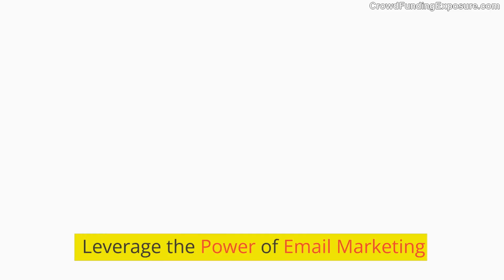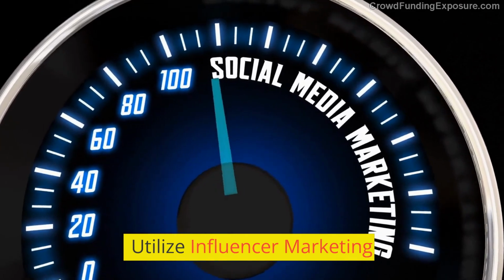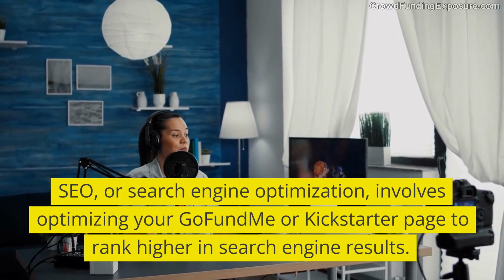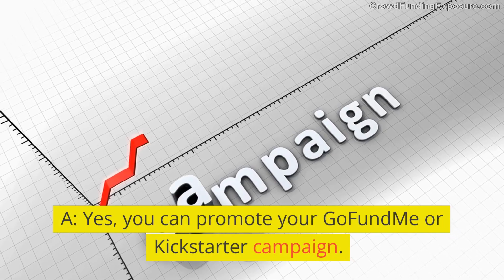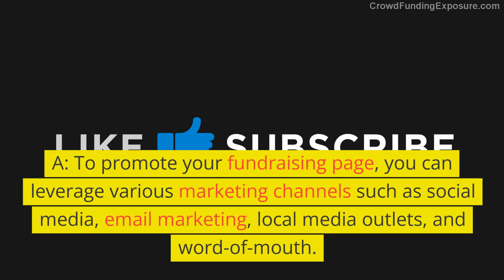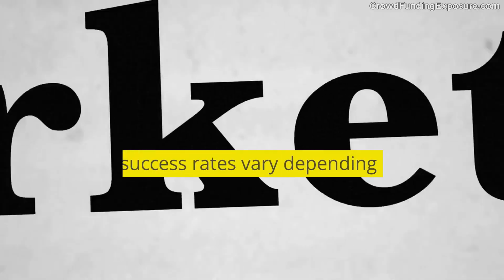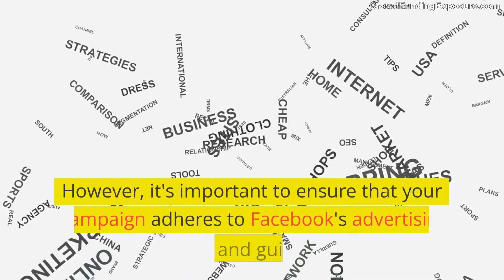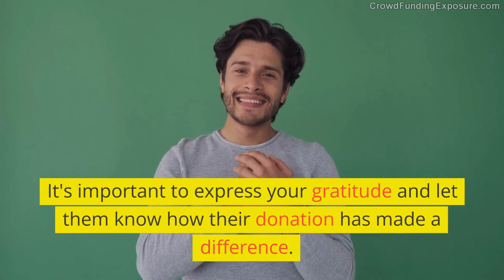🎯 Best Ways to Advertise & Promote Your GoFundMe, Kickstarter, or IndieGoGo Campaign in 2026 (Pro)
Struggling to get donations on your GoFundMe, Kickstarter, or IndieGoGo campaign? Discover the most effective ways to advertise and promote your crowdfunding project so you can reach more people, gain traction, and hit your fundraising goal faster.
In this practical guide, you’ll learn proven marketing strategies that actually work in 2026 to boost visibility and convert viewers into donors.
What You’ll Learn in This Video:

Best social media marketing tactics for crowdfunding
How to use influencer marketing effectively
Email marketing strategies that drive donations
Video marketing & explainer videos that tell your story powerfully
How to leverage press releases for mainstream media attention
Targeted traffic methods to get real results
Common mistakes that kill campaigns (and how to avoid them)

Whether you're raising funds for medical bills, a creative project, small business, charity, or personal cause — these tips will help you maximize donations and reach your target audience.
Stop guessing what works. Let the experts at Crowdfunding Exposure show you how to take your campaign to the next level with professional promotion, compelling storytelling, and proven promotion packages.

📢 Call to Action:

LIKE this video if you're running a crowdfunding campaign!
COMMENT “BOOST” below for good luck
SHARE this with someone who needs help with their campaign